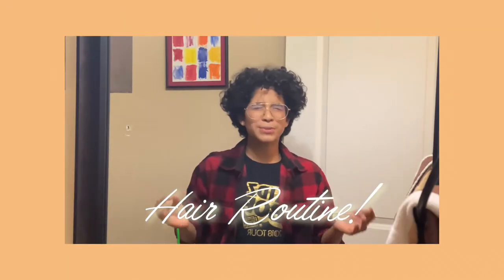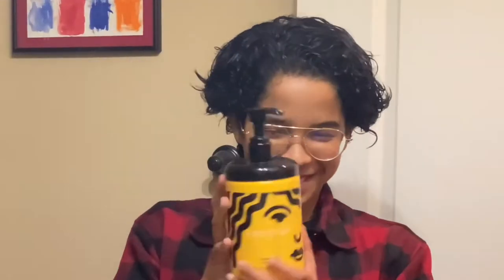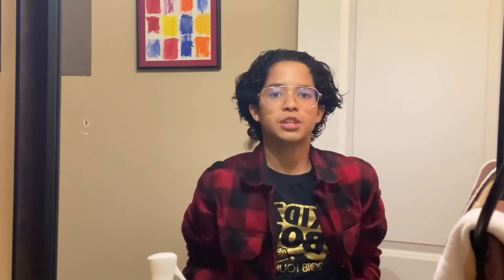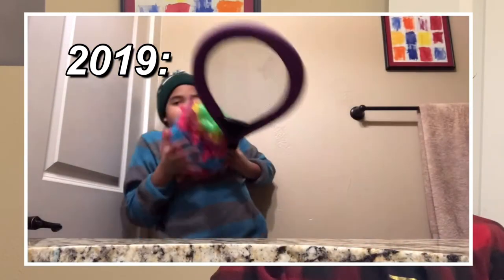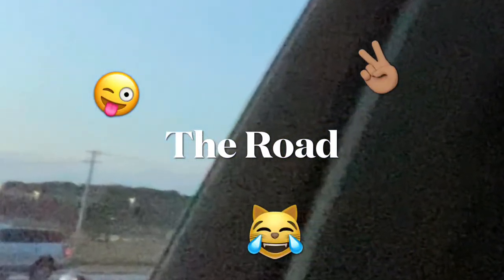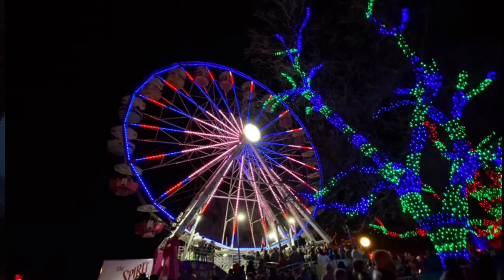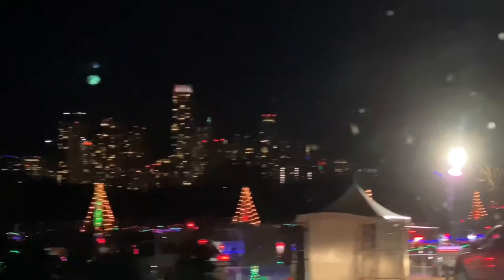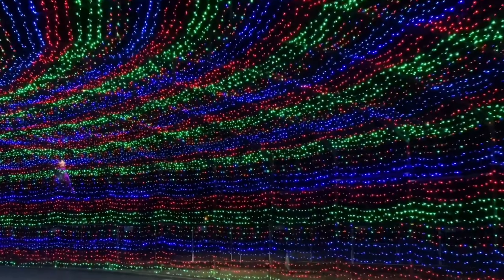My Family SURPRISED ME at the TRAIL OF LIGHTS! 🎄😁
I'm back with a new video! Welcome to Season 2 of my YouTube channel! During Christmas, my family and I were planning to go on a joy-ride through the city, but there is a surprise that happens throughout...